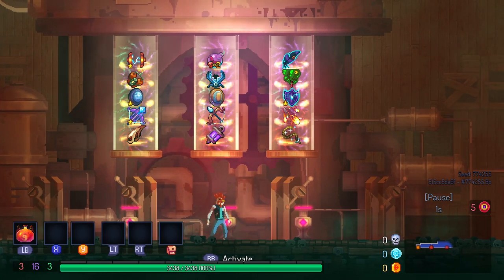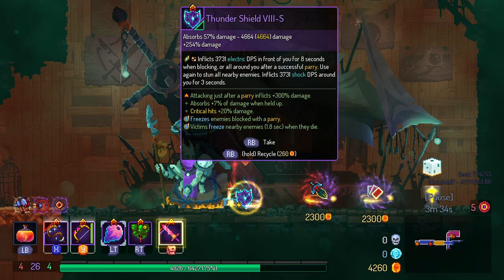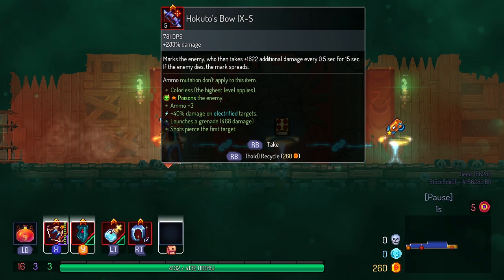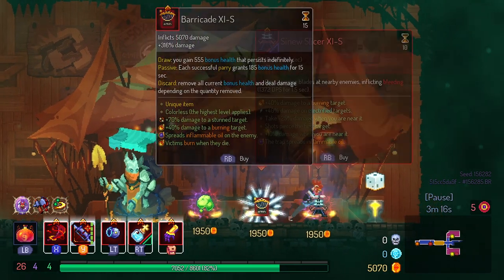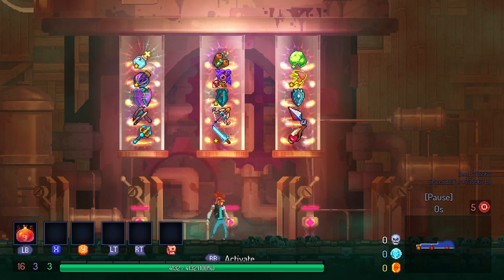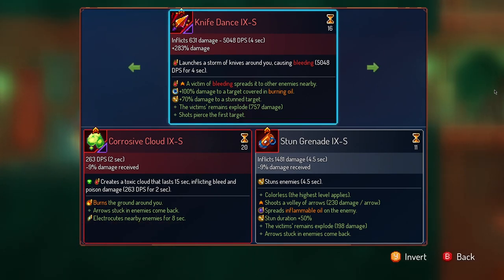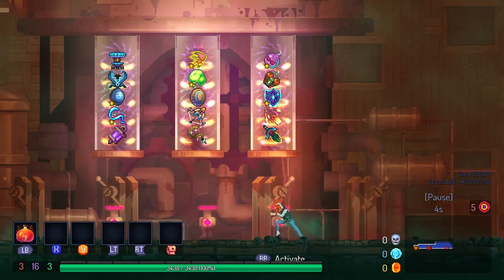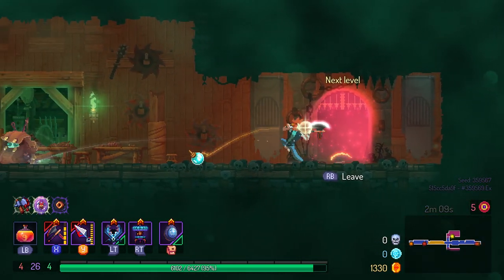Abe Clancy Plays: Dead Cells: Return to Castlevania - #14 - Actually Unfair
Stream from March 12th 2023. It's time for Dead Cells to get even more DLC! And it's about time for me to jump back into BC5 and die again and again against the new Return to Castlevania bosses!

Dead Cells is a rogue-lite, metroidvania inspired, action-platformer. You'll explore a sprawling, ever-changing castle... assuming you’re able to fight your way past its keepers in 2D souls-lite combat. No checkpoints. Kill, die, learn, repeat. Regular free content updates!